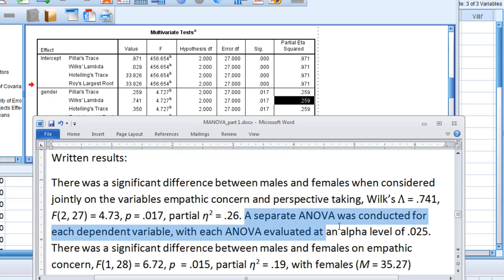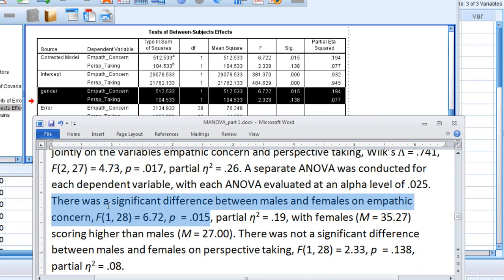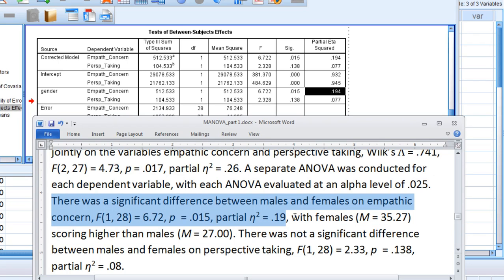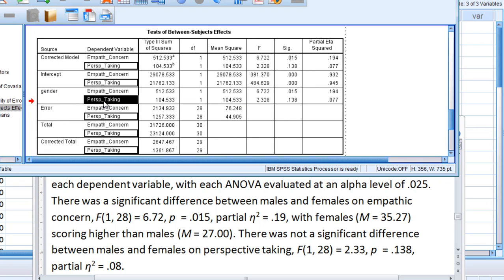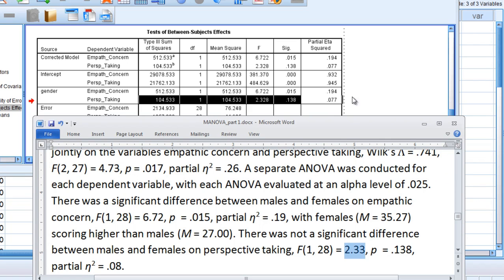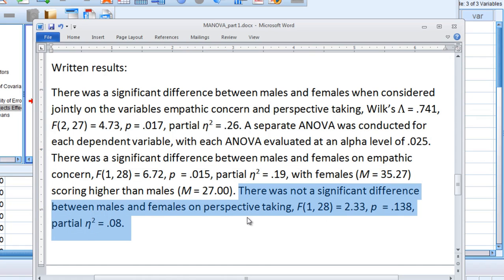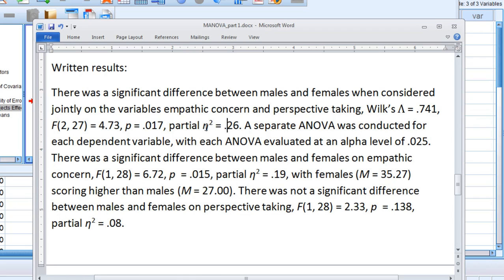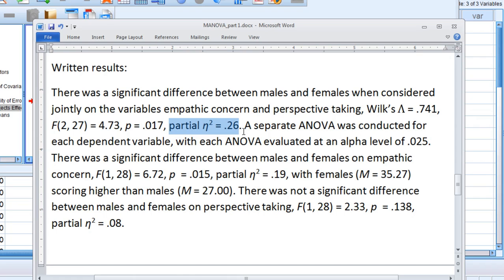MANOVA in SPSS (Multivariate Analysis of Variance) - Part 4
A step-by-step introduction to MANOVA is covered in this video (part 4).

Video Transcript: with each ANOVA evaluated at an alpha level of .025. Recall that was the Bonferroni adjustment or correction. Now I'm going to go down to the ANOVA results here which was right here in this gender row. So we'll be consulting these values to write the results. So our first ANOVA, I talk about the significant result first. I say there was a significant difference between males and females on empathic concern and I have F of 1 and 28, that's right here 1 and then 28 for error. One and 28 is equal to 6.72, p is .015 and partial eta-squared of .19. So you can see all of that right here. And then I said with females and I gave a mean there, 35.27, scoring higher than males, with a mean of 27. So once again we got that down here. Here's the 35.267 for females, and then 27 for males. And then going to our last ANOVA result, let's go back up here for a minute, here we have this result, perspective-taking. I say there was not a significant difference between males and females on perspective-taking, F of 1 and 28 that's the 1 and then 28 for error, which is right there, equals 2.33, which you see right here under F. And then p is .138, partial eta-squared of .08, and that's right there, the partial eta-squared. So the written results in summary once again we have our first sentence, this is just one of many ways you could do it, but the first sentence shows the results of the MANOVA and then after that I talked about the ANOVA, first of all saying what each ANOVA was conducted at, what alpha level, and then I gave the significant result and I discussed the group means, so the reader would know which group was higher, and then I gave the non significant results after that.  That's really about it for our two group MANOVA. Once again this was the most basic kind of problem you can get with MANOVA, where we have two groups and two dependent variables. And one last thing before we close here, partial eta-squared, we can think about this as being similar to eta-squared in the univariate case, in the ANOVA case. It's a little bit different in terms of how it's calculated behind the scenes, but basically there's really no effect size standard for small, medium, and large for partial eta-squared for MANOVA but, as always, bigger is better. So the bigger the partial eta-squared, the stronger the effect, or the more variance that the different groups accounted for on the dependent variables. This concludes our example on MANOVA with two groups and two dependent variables.